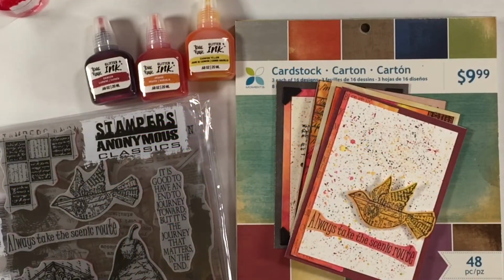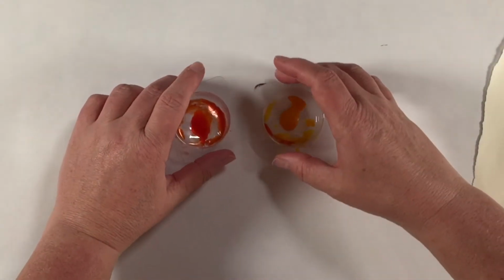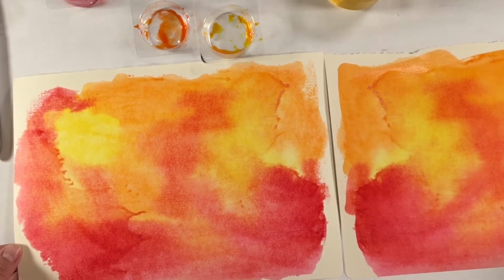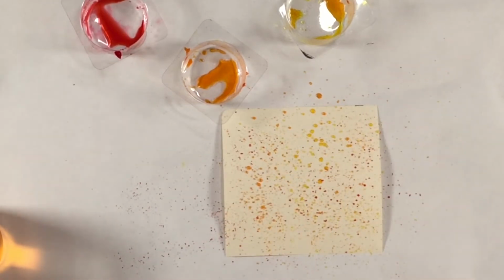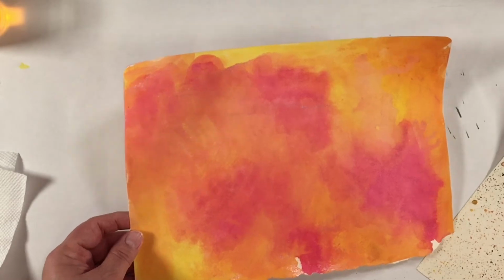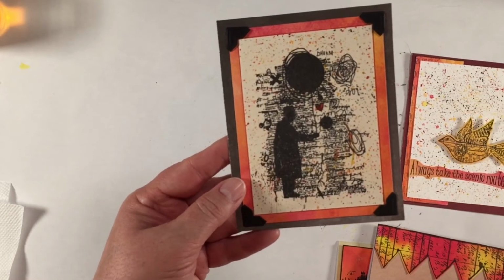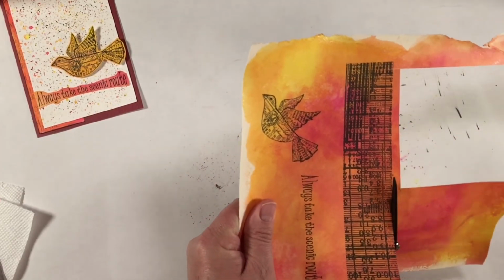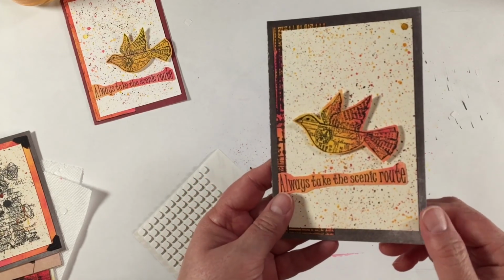Watercolor Backgrounds with Shimmer - Technique Tasters #170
Gorgeous shimmery backgrounds for scrapbook layouts and cards! Watch Kim Gowdy in action!
SUPPLIES
Ranger Dylusions Mixed Media Paper
Ranger Archival Ink
Stampers Anonymous Stamps
Brea Reese Glitter Ink
Brea Reese Acrylic Paint
Scrapbook Adhesives by 3L

For a complete supply list visit the Creative Scrapbooker Magazine blog.